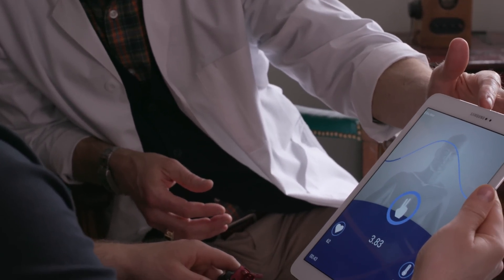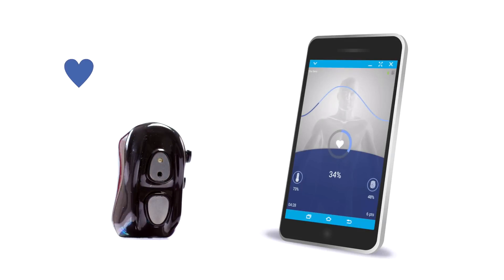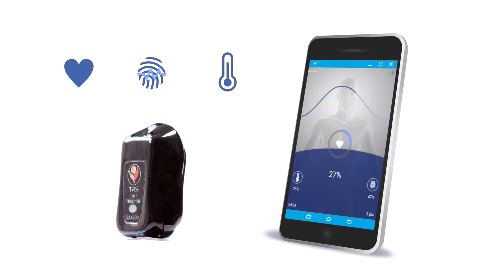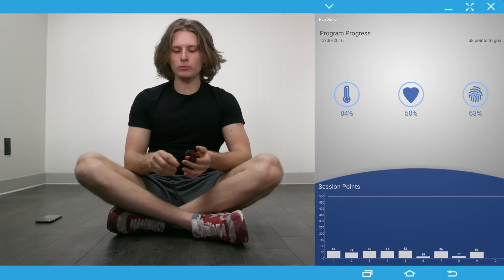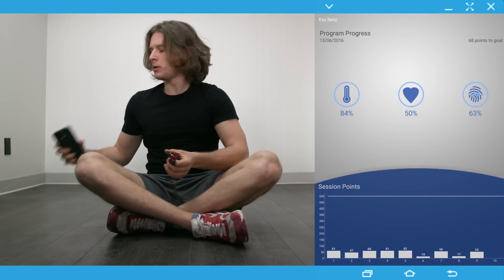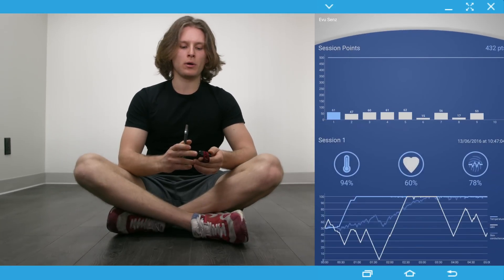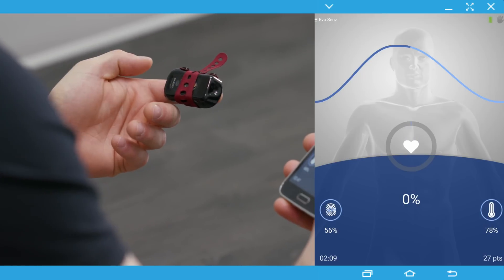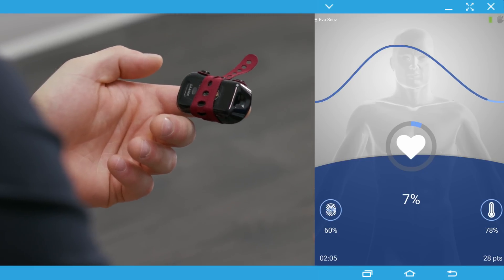eVu-TPS: Triple-Physiology Sensor - Short Ad | Thought Technology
Thought Technology's newest product, the eVu-TPS. A Wireless Triple-Physiology Sensor for Android Smart phones and Tablets.

With a compact and light-weight design, the eVu TPS is an elegantly portable sensor that brings biosignal data measurement out of the clinic and into your client’s smartphone and tablet.